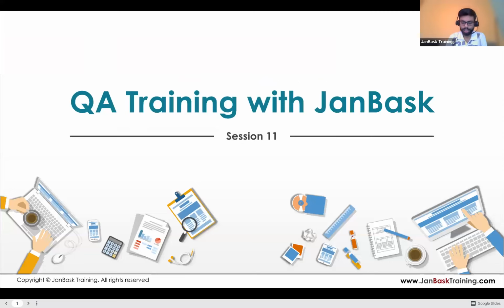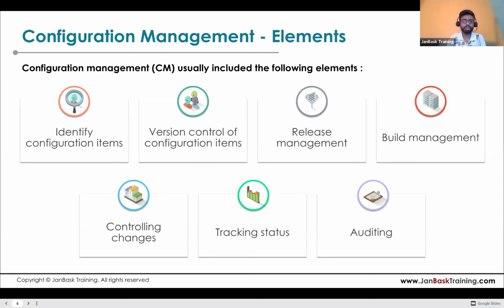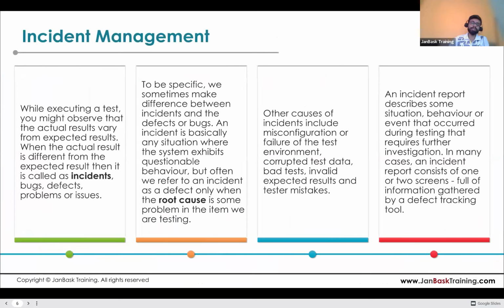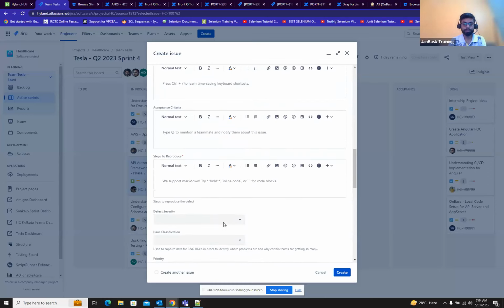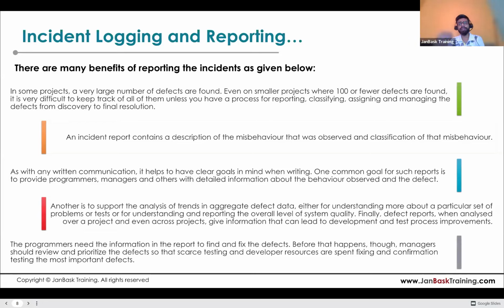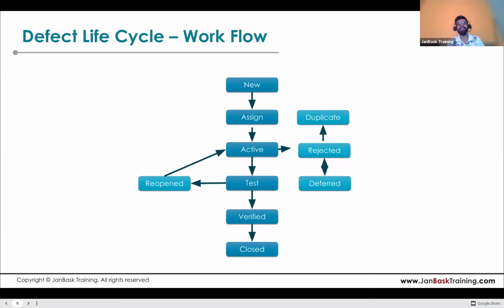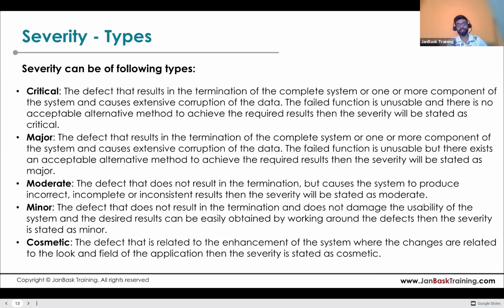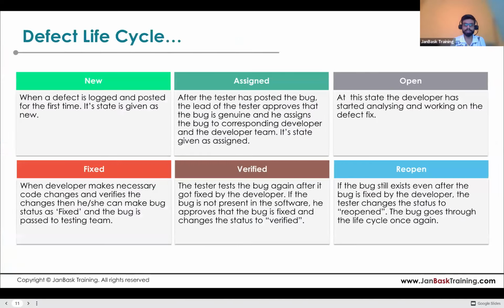Software Testing Essentials_Live Class 12